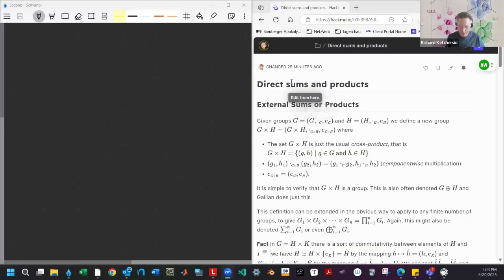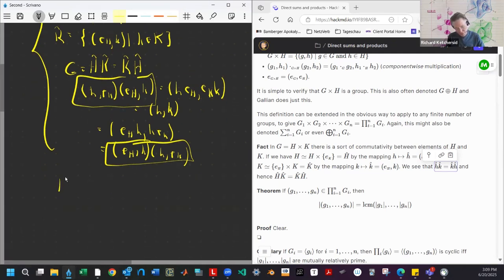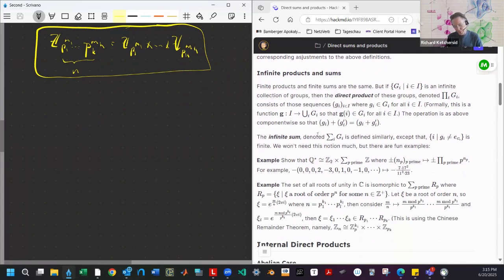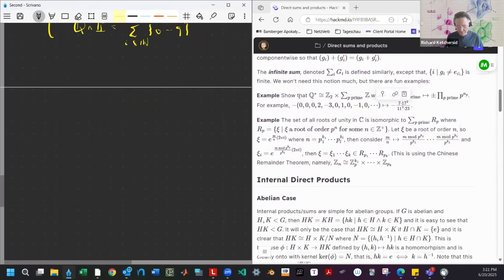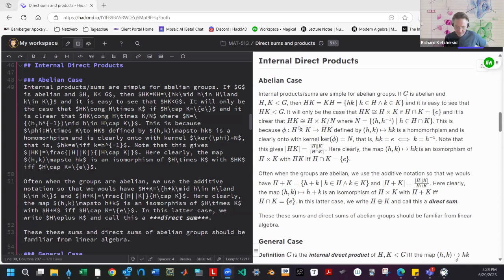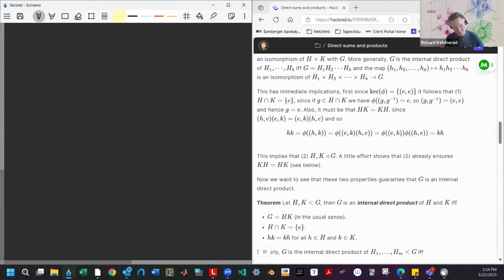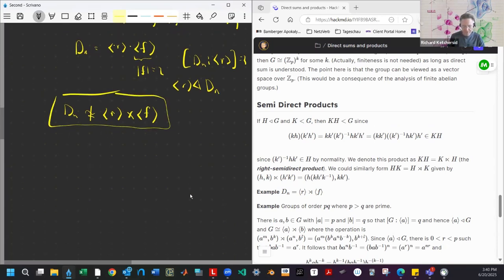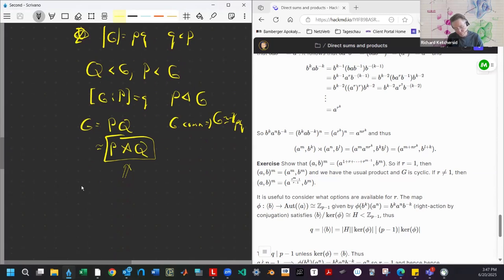Sums and Products